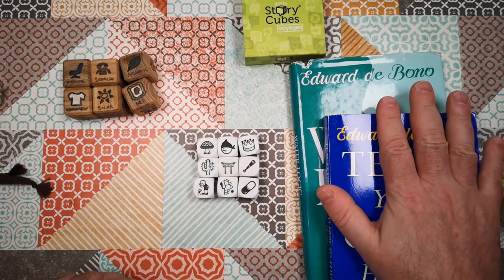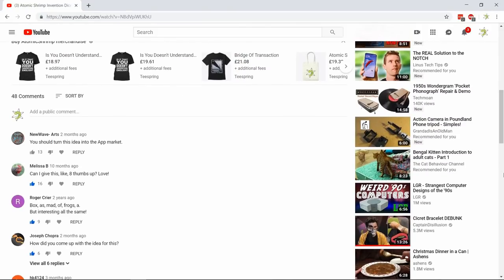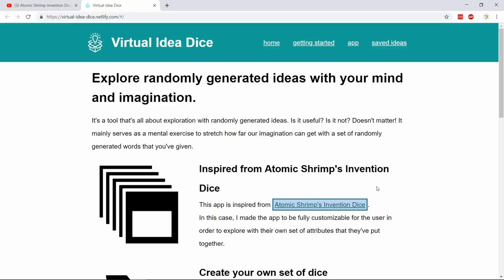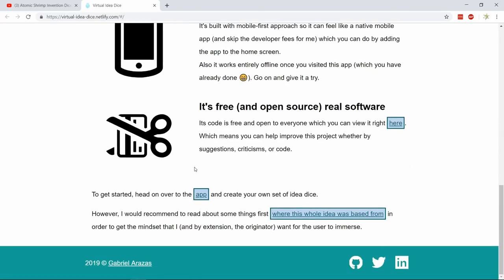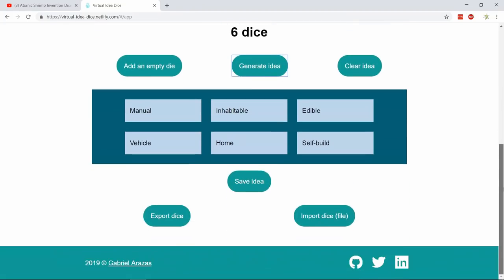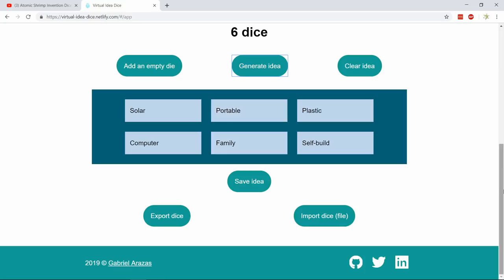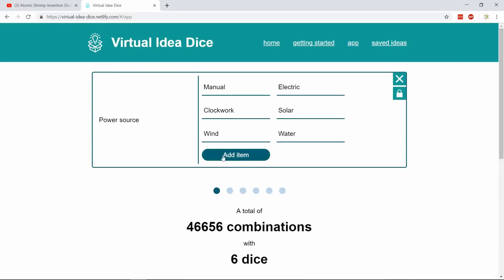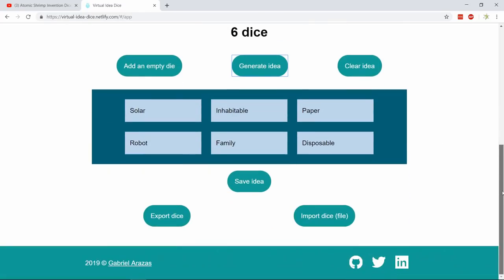Random Stuff - Spring, Invention Dice, Box Frame Makeover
Just a collection of random stuff that didn't get its own video.